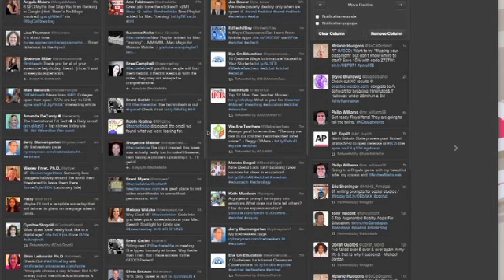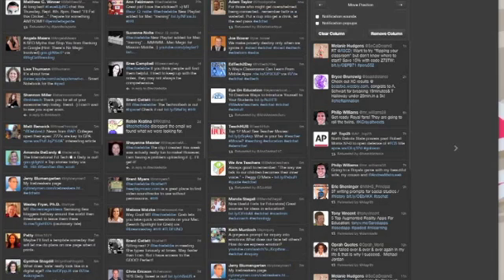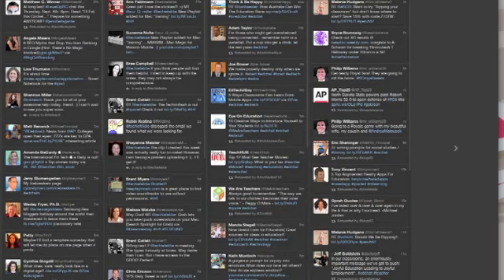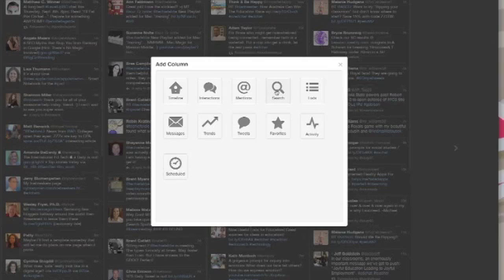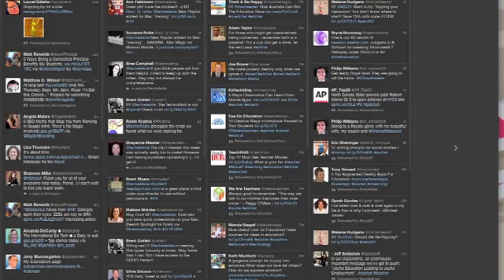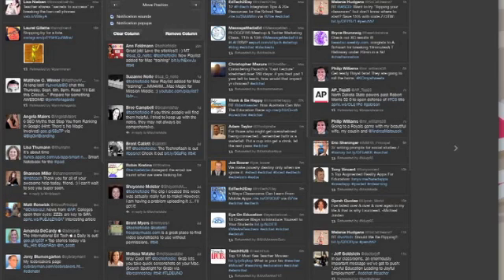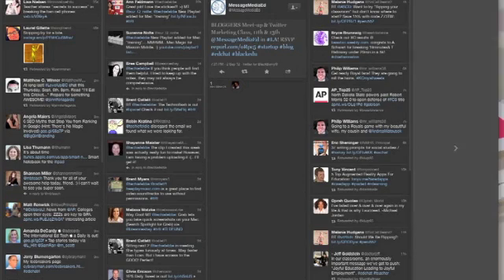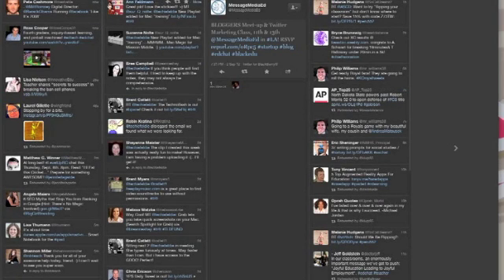TweetDeck Tips and Tricks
This video shows you tips for using Tweetdeck.